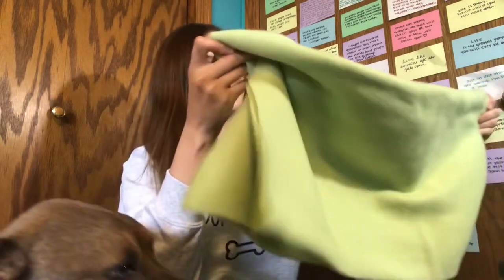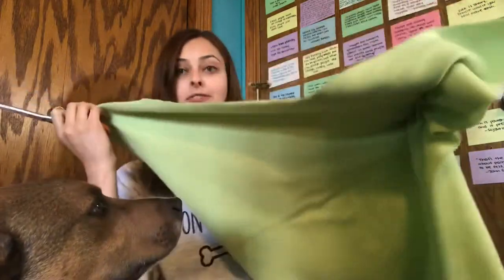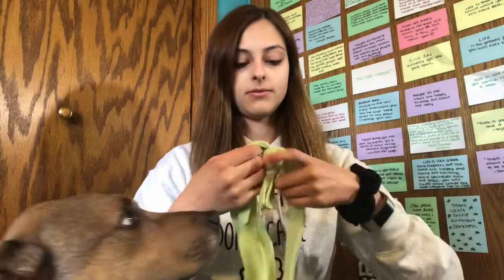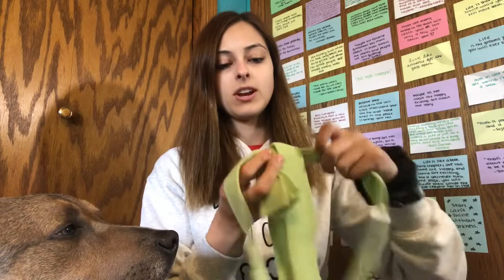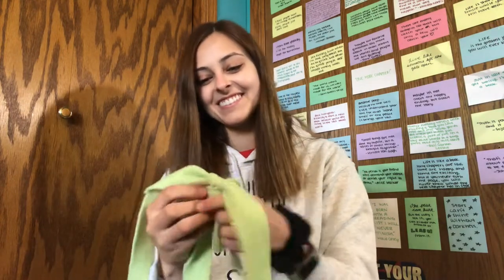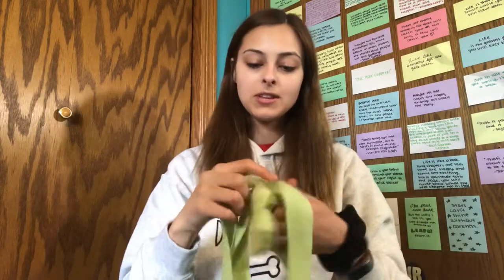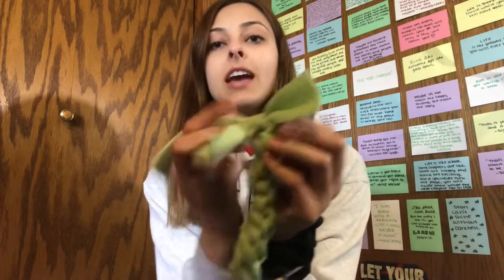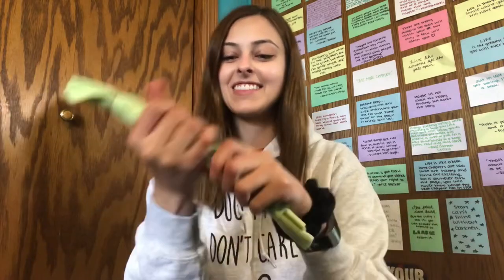Doggie DIY ~ Box Dog Tug ~ Episode 1